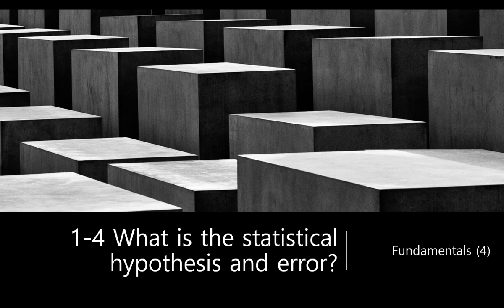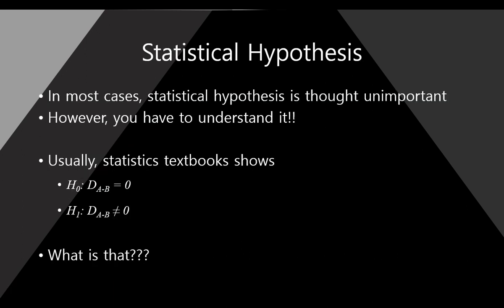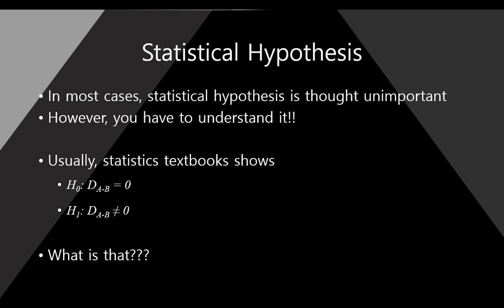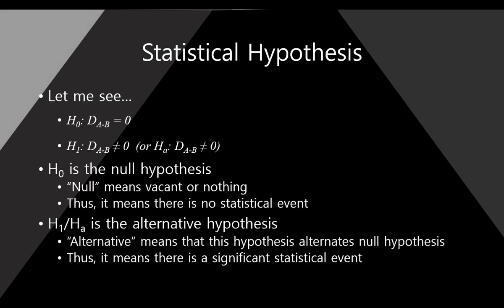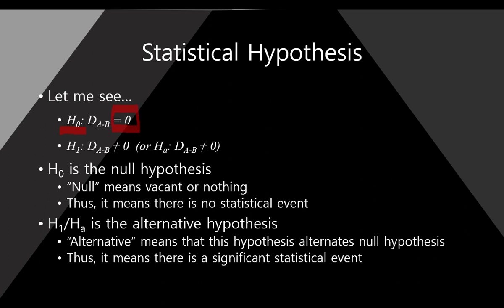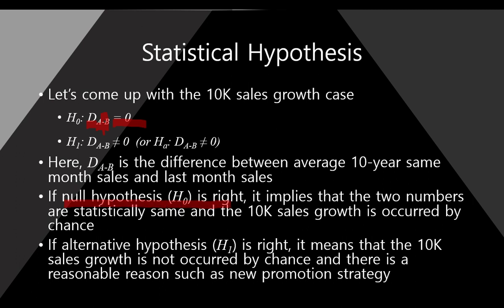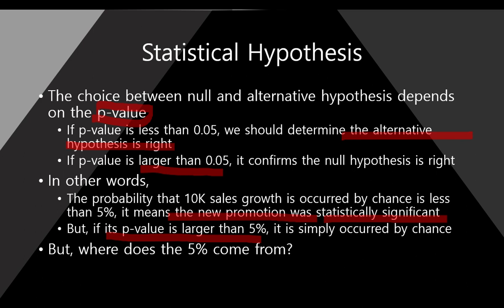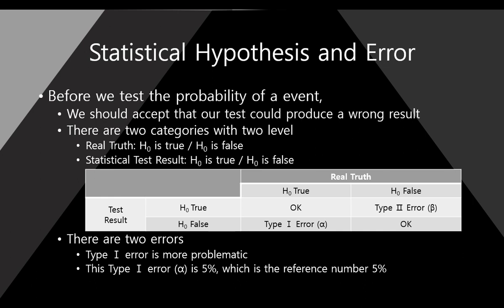[StaTube] 1-4 What is the statistical hypothesis and error?